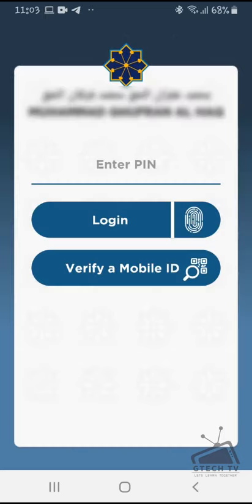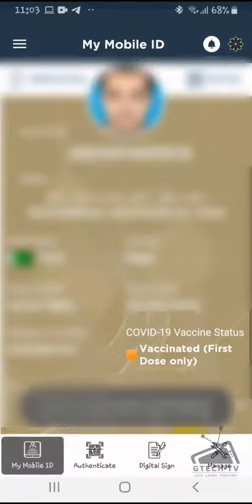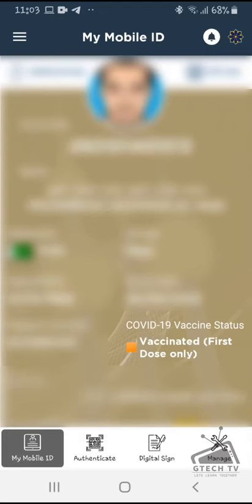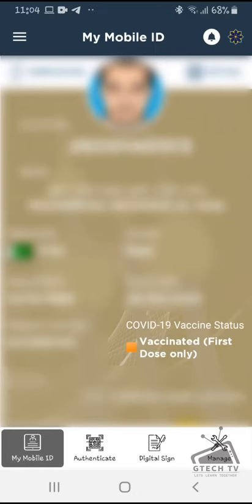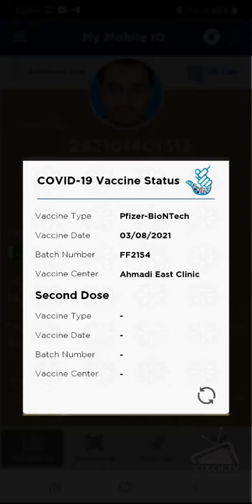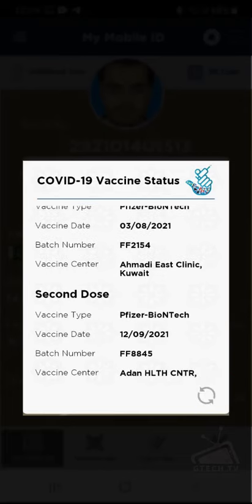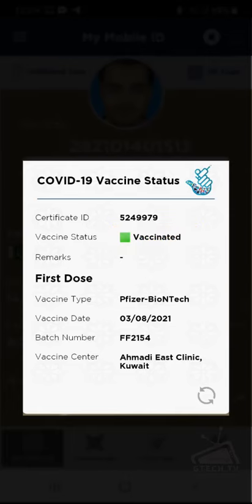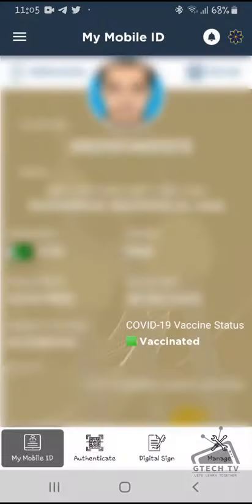How to Update Vaccination Status in Kuwait Mobile ID | How to use Kuwait Mobile ID